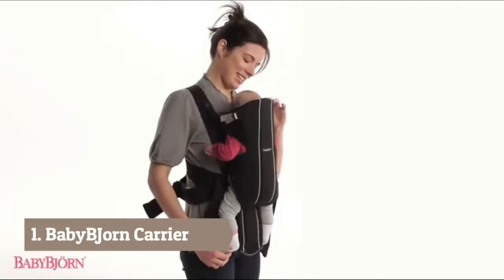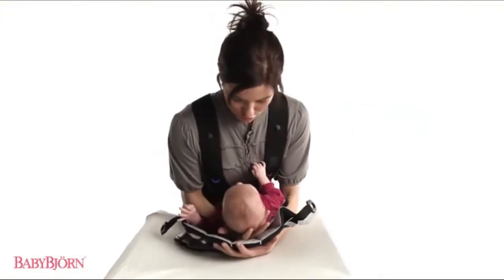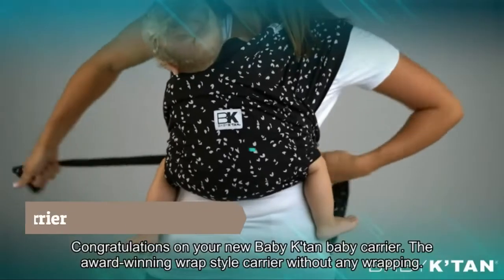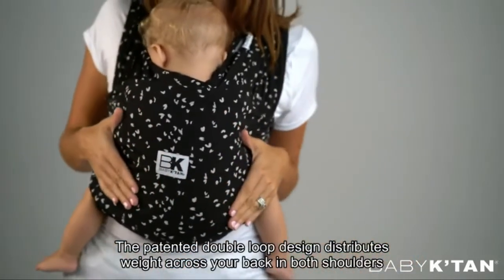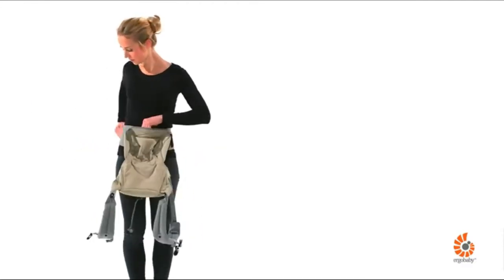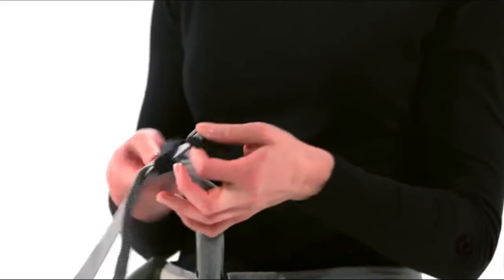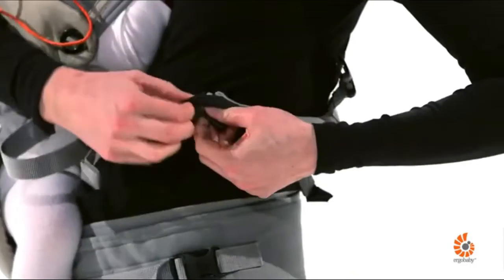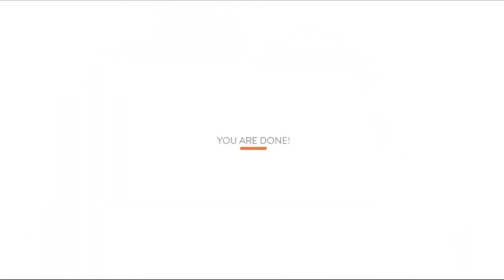Best Baby Carrier Reviews In 2022 [Top 5 Baby Carriers For Newborns & Toddlers]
In this video we are going to be checking out the Best Baby Carrier Reviews In 2022 [Top 5 Baby Carriers For Newborns & Toddlers] Links in below to pick the Best Baby Carrier Reviews In 2022 [Top 5 Baby Carriers For Newborns & Toddlers].

"Here Are Best Baby Carrier Reviews In 2022 [Top 5 Baby Carriers For Newborns & Toddlers]"

1. BABYBJORN Baby Carrier - Black/Silver, Cotton

2. Baby K'tan Original Baby Wrap Carrier

3. Ergobaby Carrier, Omni 360 All Carry Positions Baby Carrier

4. Infantino Carry On Baby Carrier

5. Baby Tula Discover Free-to-Grow Baby Carrier

 All above Best Baby Carrier Reviews In 2022 [Top 5 Baby Carriers For Newborns & Toddlers] links are Applicable in USA, Canada, UK & Europe
➤ Don't forget to: